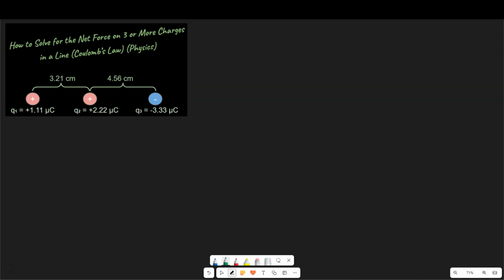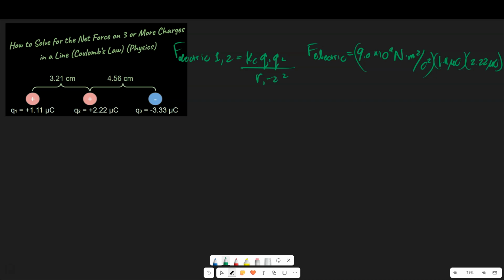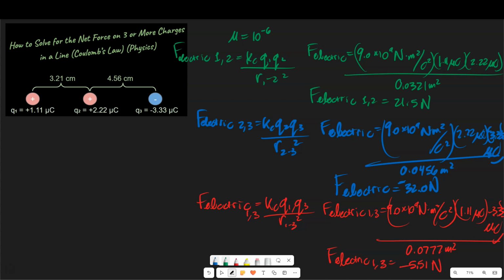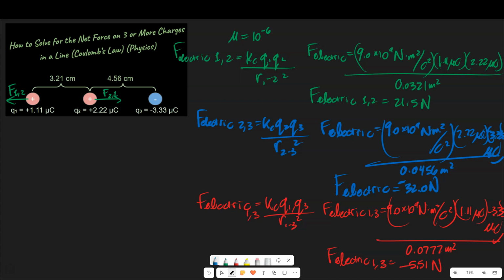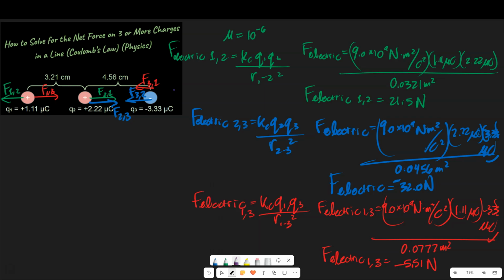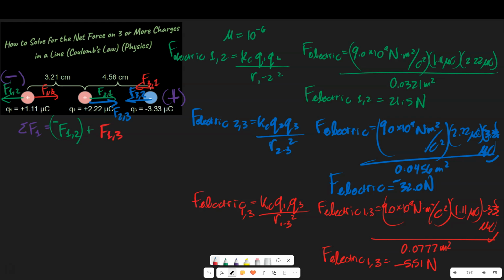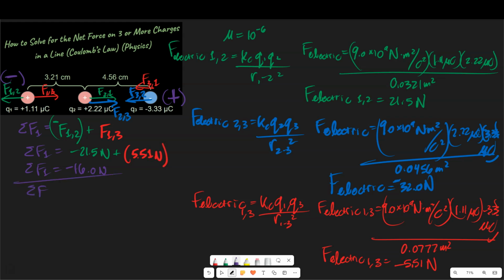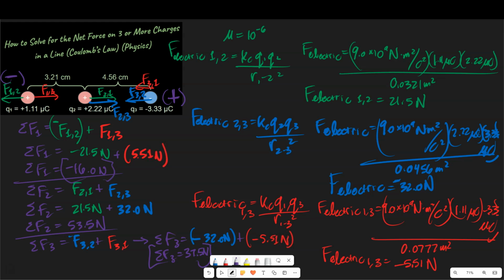How to Solve for the Net Force on 3 or More Charges in a Line/Linear (Coulomb's Law, Physics)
How can you solve for the net force on a charged object with multiple objects in a line?  Or how can you solve for the net force on a proton or electron with more than one charge?  That is the type of problem that will be explained with this lesson.